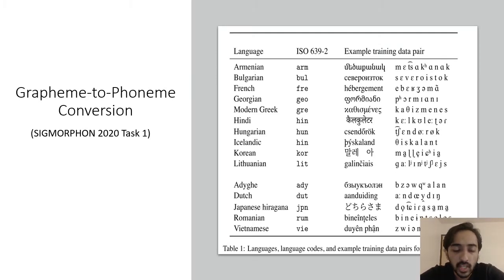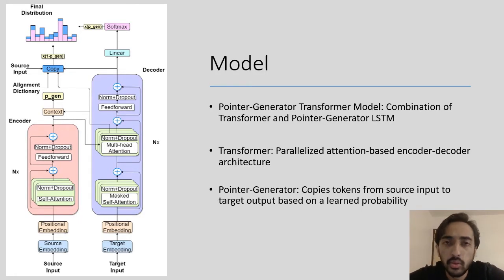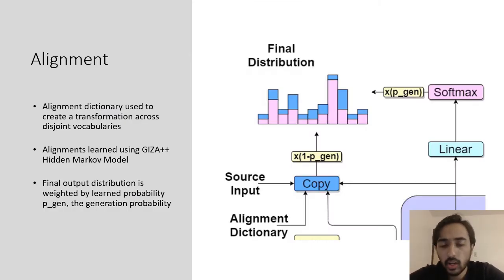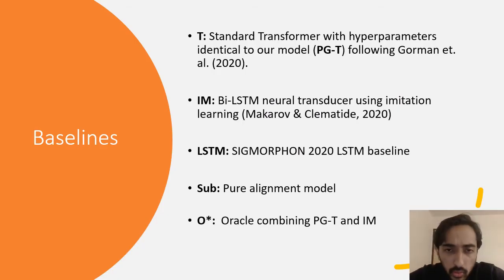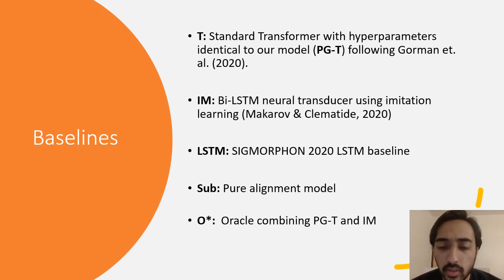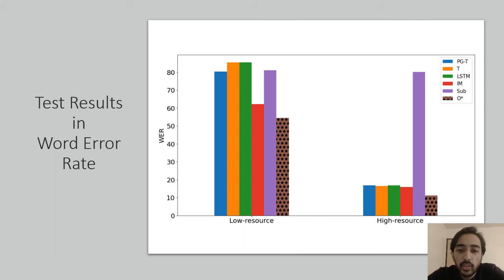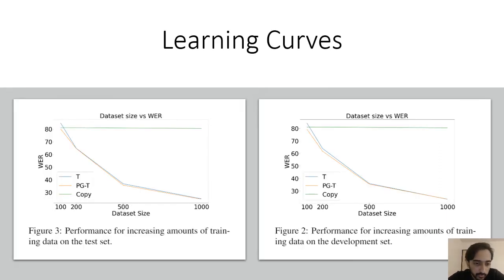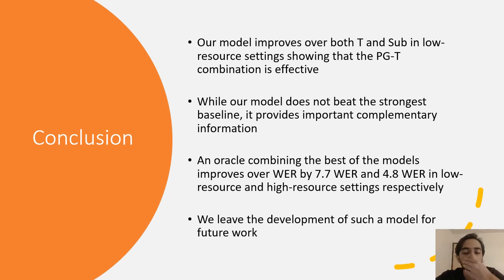Making a Point: Pointer-Generator Transformers for Disjoint Vocabularies